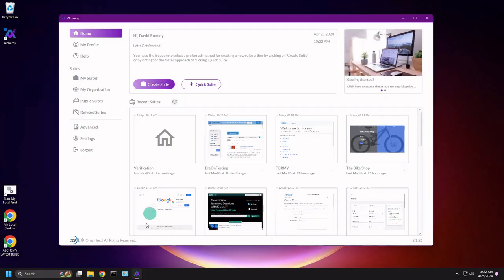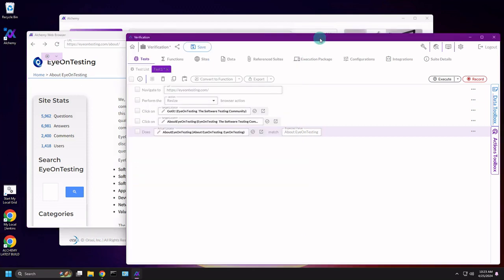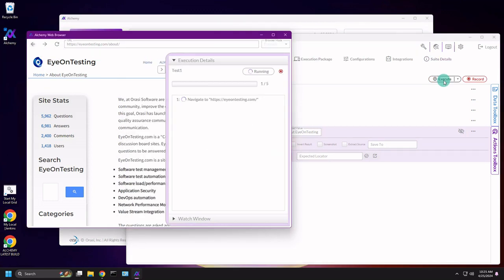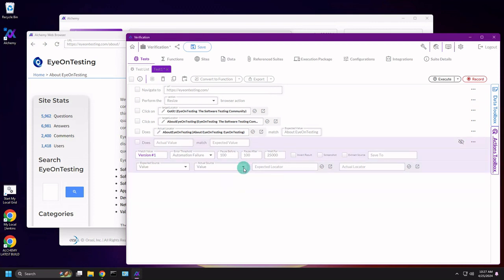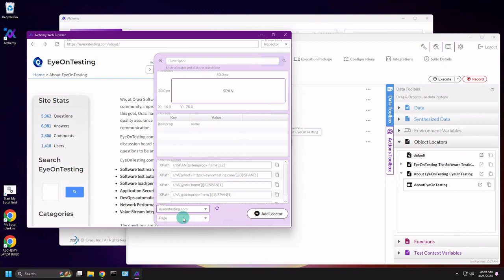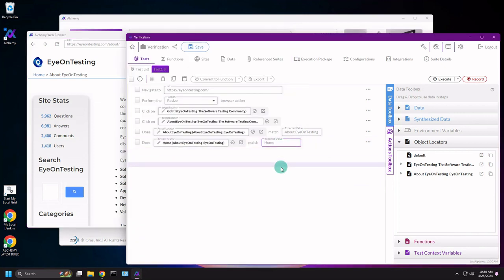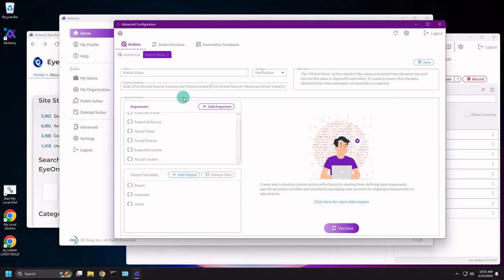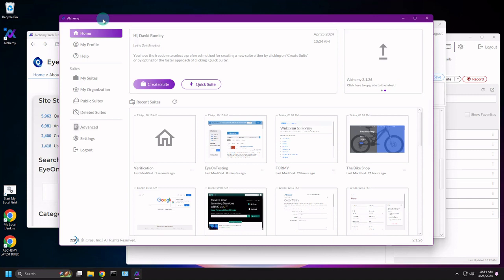How To Add A Verification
Hello everyone! I'm David, and today I have a quick and informative video for you on adding verifications in Alchemy.

In this video, I'll guide you through the process of incorporating verifications both during your initial recording and manually afterwards. Here's what you'll learn:

Setting Up Your Suite: I'll show you how to create a new suite and add your first test.
Recording Actions: Discover how to start a new test by recording actions and how to manage elements using the sites tab.
Adding Verifications During Recording: Learn how to right-click on an element to add a verification to match its value.
Configuring Verifications: Understand the parameters for actual and expected values and how to adjust them for your test.
Manual Verification: I'll demonstrate how to add verifications manually using the action toolbox.
Inspector Mode: See how to add new locators to your site from the Alchemy browser in inspector mode.
Advanced Configuration: Explore the advanced options for verifications, including viewing and editing the underlying code for verification actions.
Whether you're new to Alchemy or looking to deepen your understanding, this video covers essential steps to enhance your automated testing process.